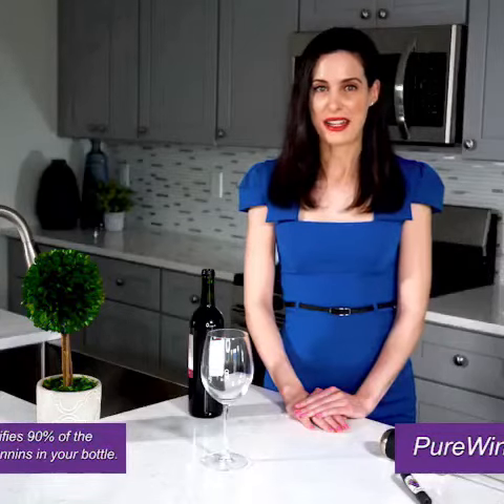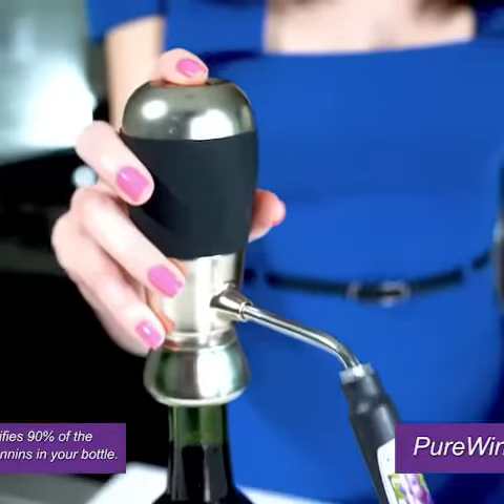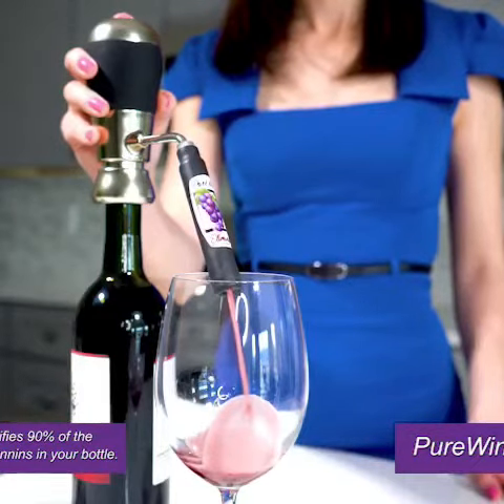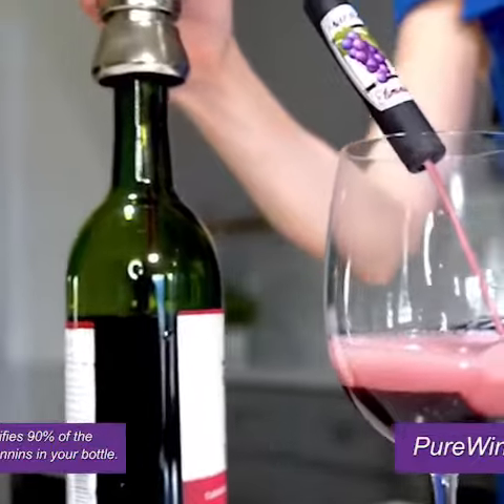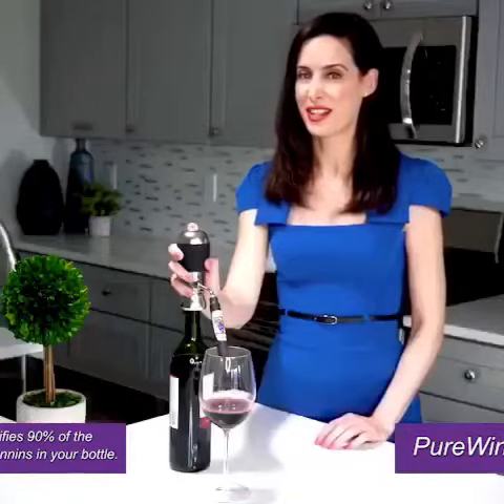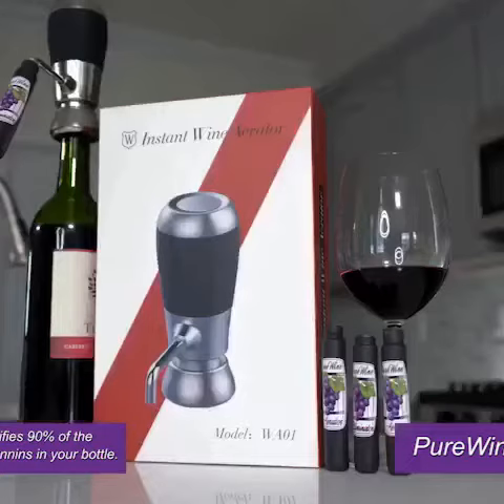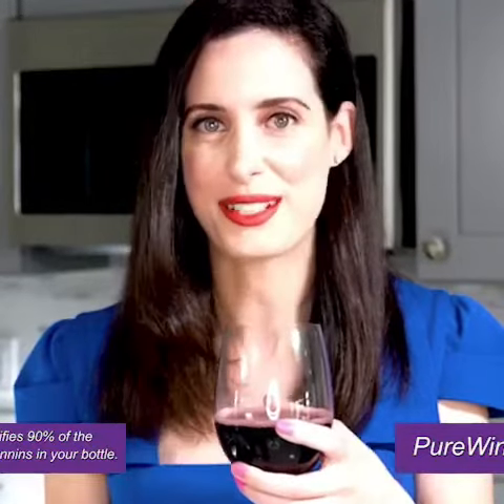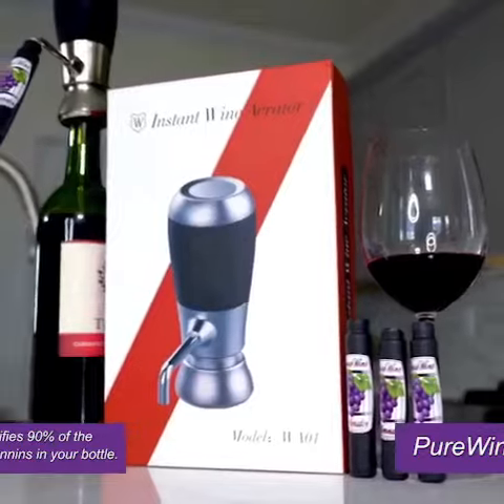Pure Wine Drinkers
Our system makes all wines taste fabulous and finest wines you’ll ever drink guaranteed.